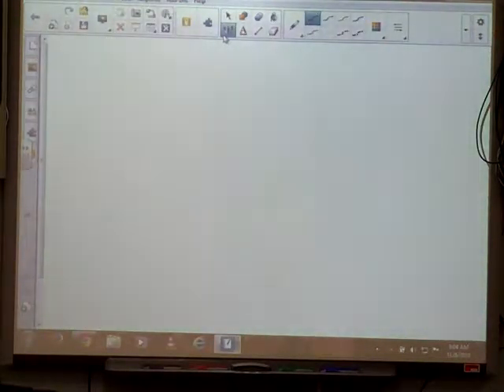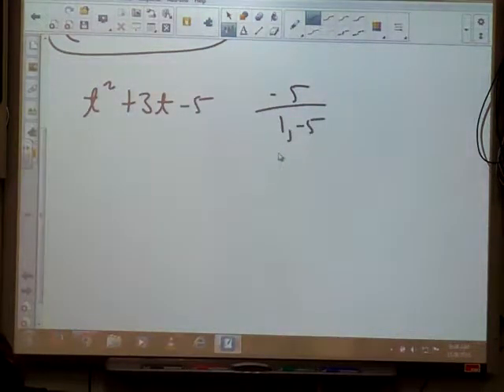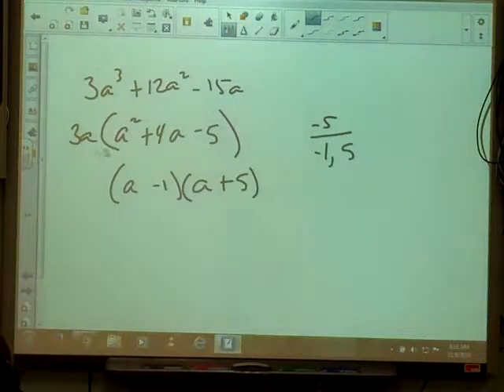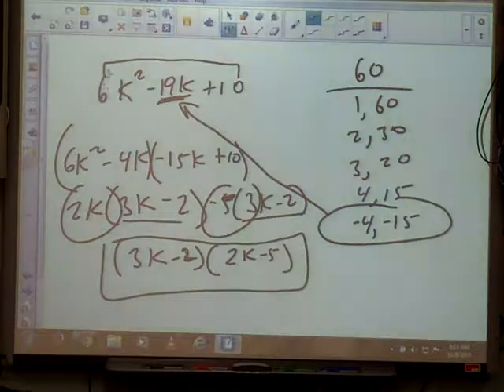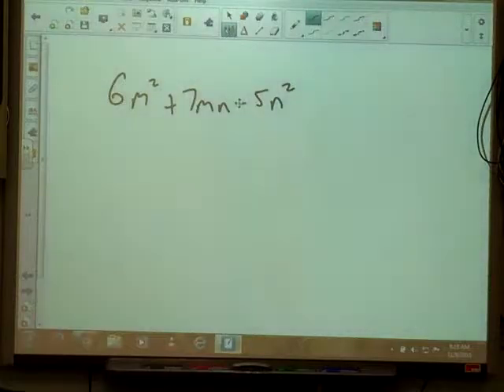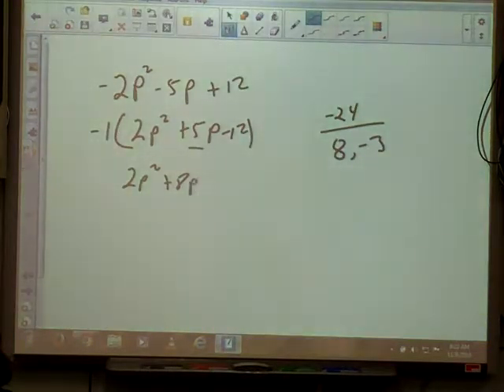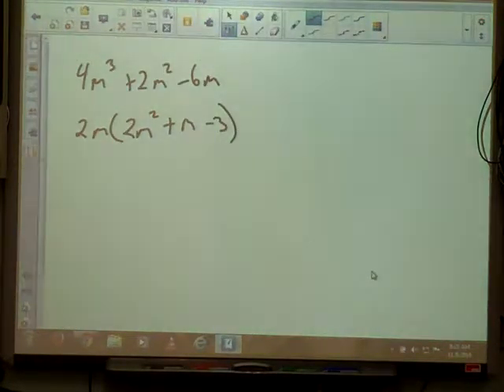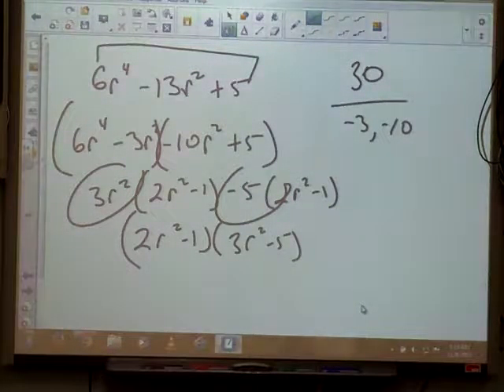Factoring Trinomials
11/8/16
Algebra 3